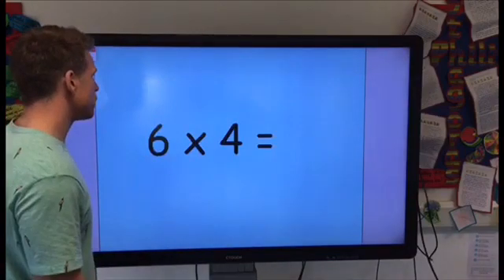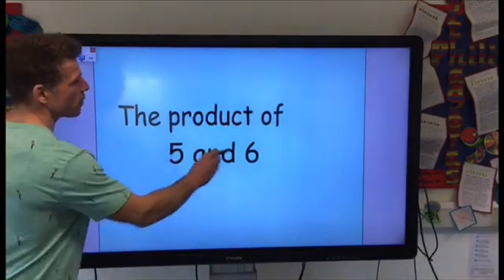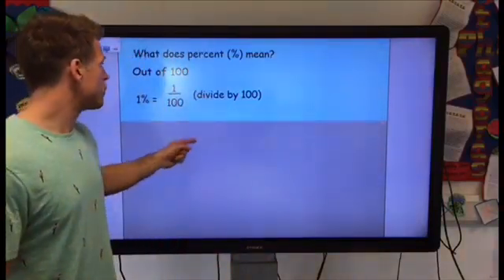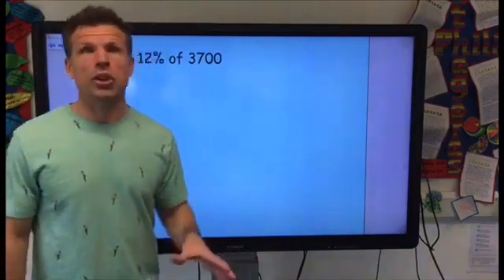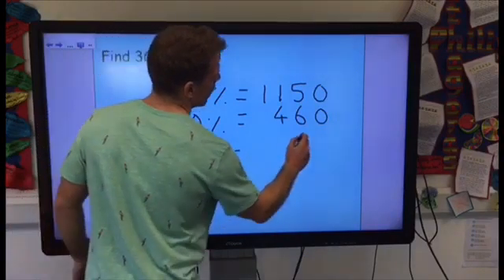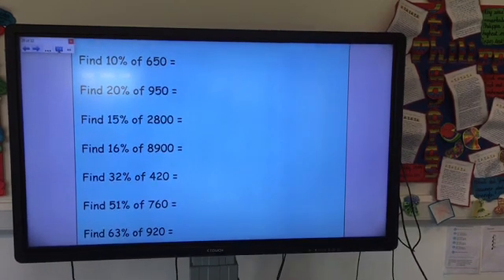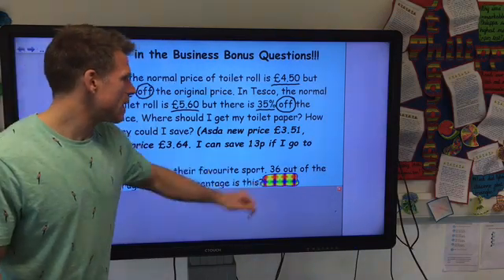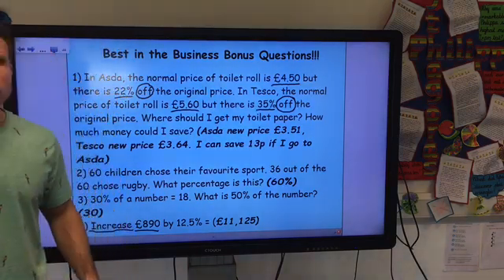40 Minute Maths - Percentages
This is a lesson on percentages aimed at Year 5 - Year 7 pupil. If the children pause at the questions and mark their work after it should take around 40 mins.